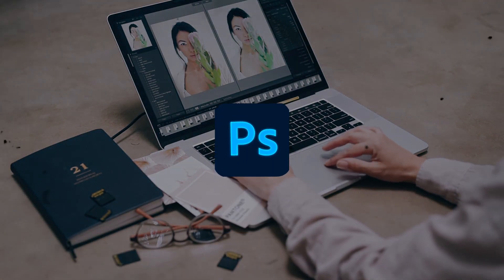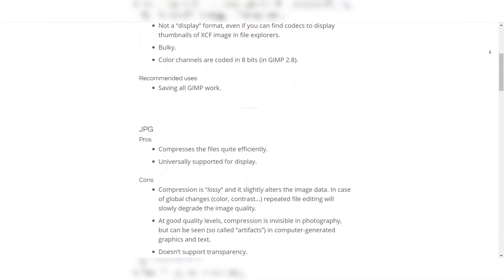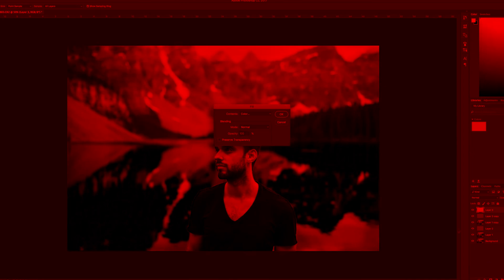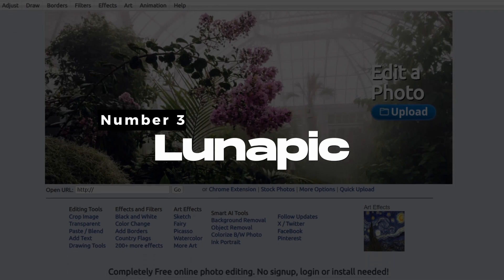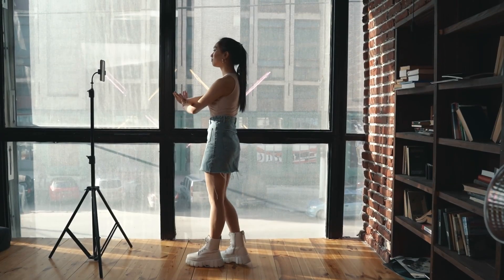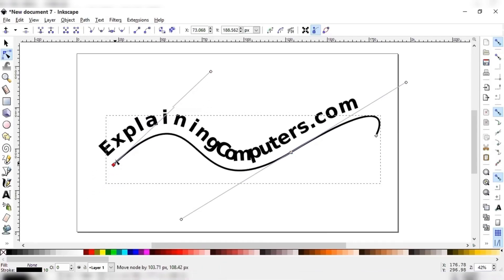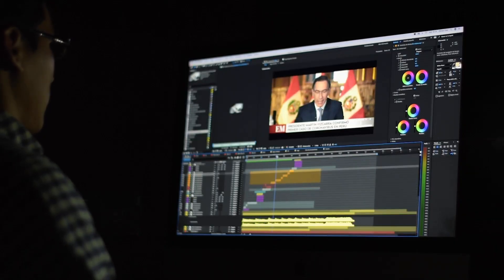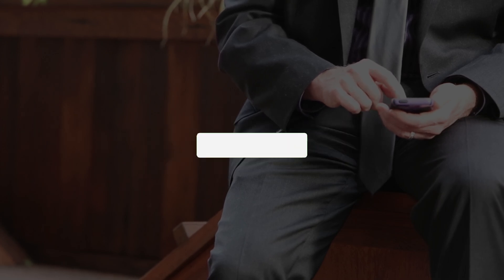Best Free Photoshop Alternatives 2025: Top 5 Free Photo Editors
Are you looking for a free alternative to Adobe Photoshop? Look no further! In this video, we'll be counting down the top 5 free photo editors that offer similar features to Photoshop without the hefty price tag.

1. Photopea
2. Inkscape
3. LunaPic
4. Krita
5. GIMP

*** Timestamps ***

Introduction: 0:00
Best Free Adobe Photoshop Alternative: 0:43
Best Alternative For Artists & Illustrators: 2:21
Best Alternative For Photo Editing: 4:21
Best Alternative For Graphic Designers: 6:08
Best Adobe Photoshop Alternative Overall:  7:51
Conclusion: 9:33

Whether you're a professional photographer, graphic designer, or just someone passionate about photo editing, these free tools will empower you to retouch images, apply filters, adjust colors, remove unwanted objects, and much more.

From user-friendly interfaces to advanced editing tools, these free Photoshop alternatives have something for everyone.